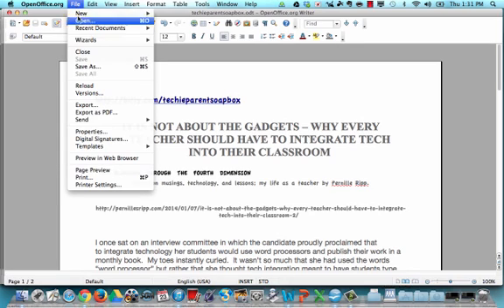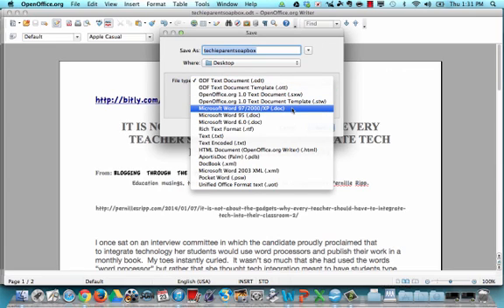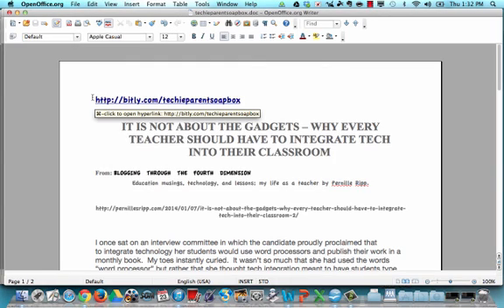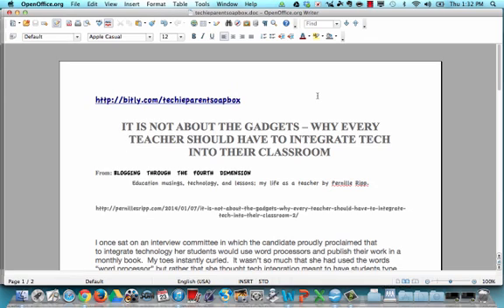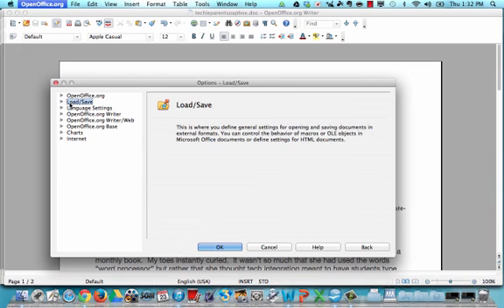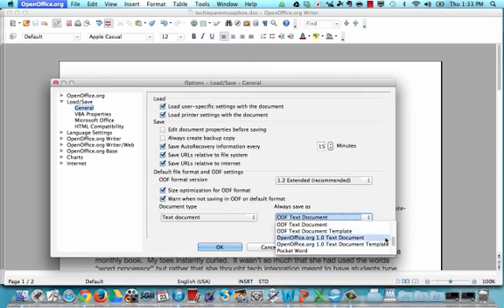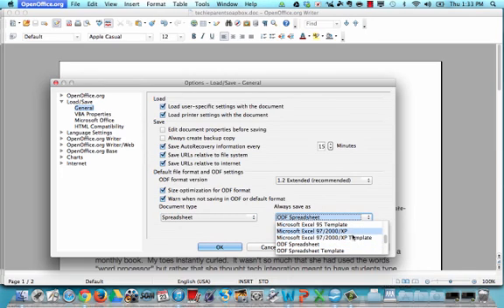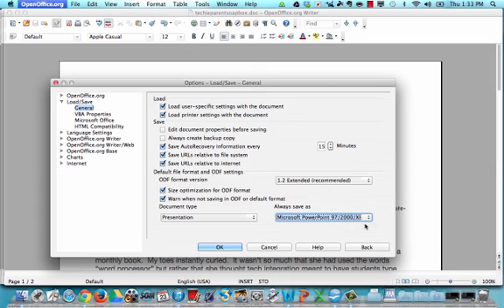odt to doc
tutorial showing teachers how to save as doc and other Microsoft extensions when using Open Office